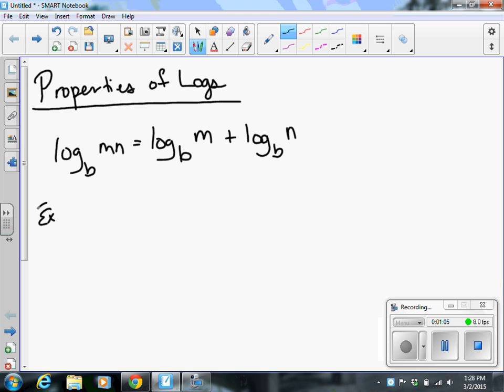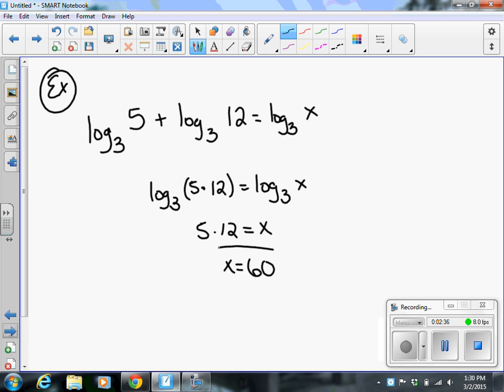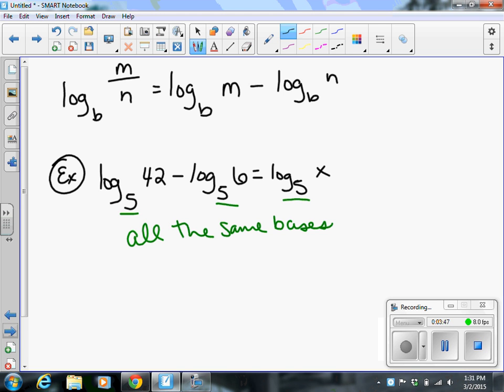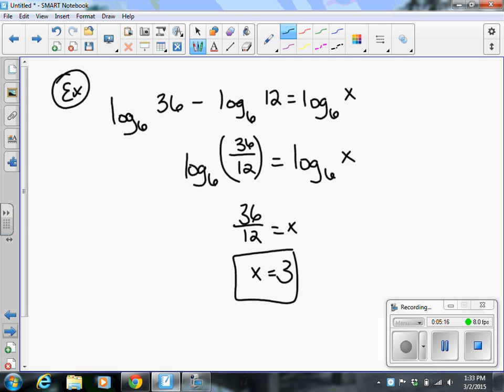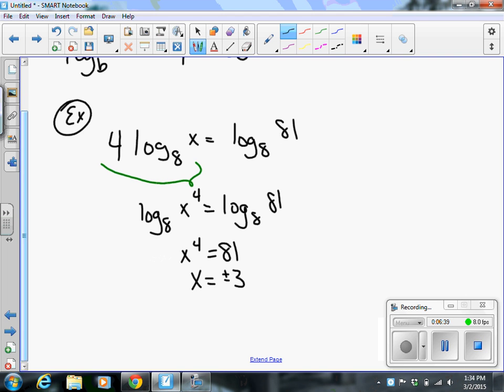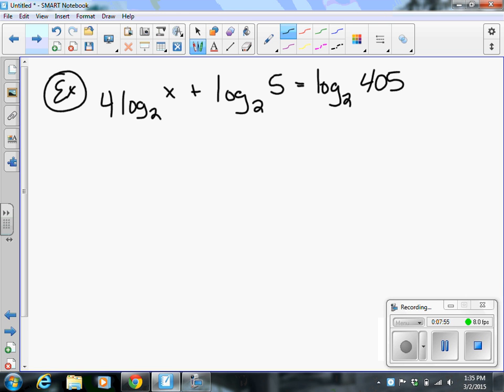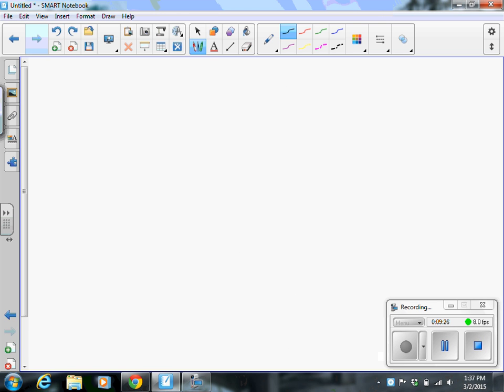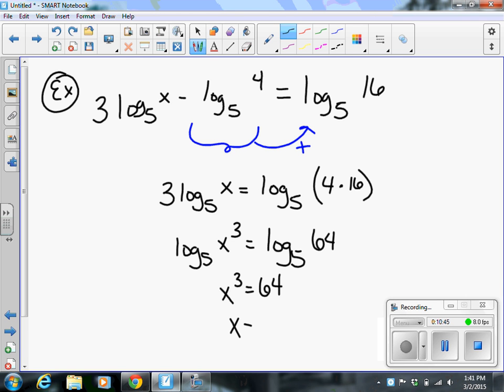Properties of Logs